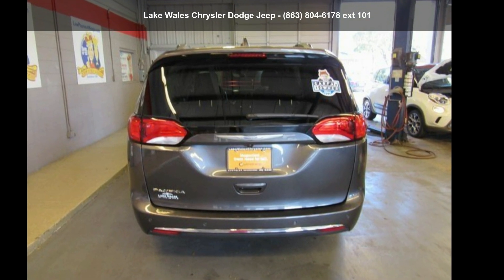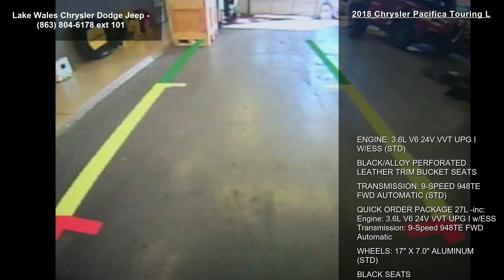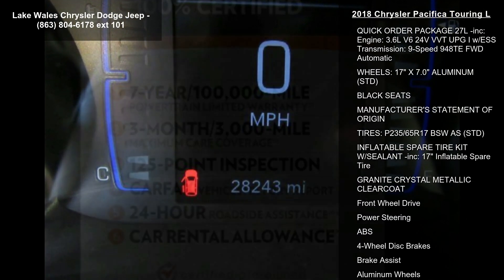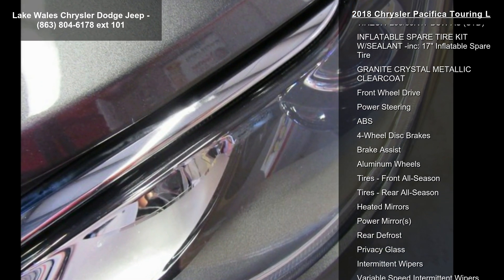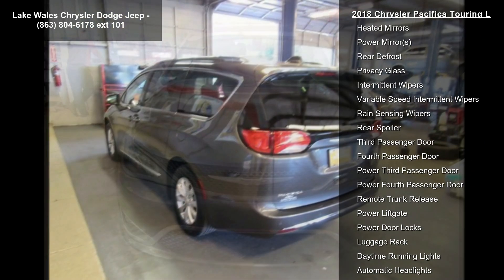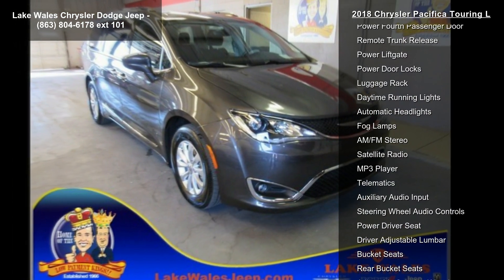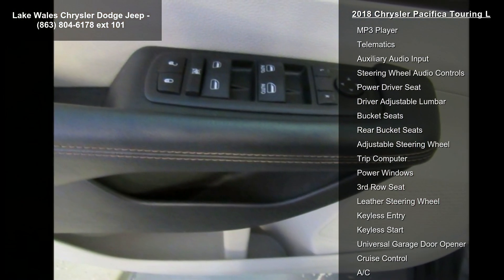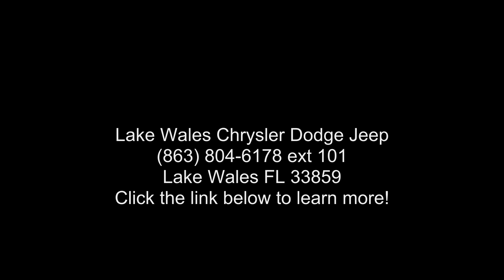2018 Chrysler Pacifica Touring L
CARFAX One-Owner. Clean CARFAX. Granite Crystal Metallic Clearcoat 2018 Chrysler Pacifica Touring L FWD 9-Speed Automatic 3.6L V6 24V VVT One Owner !